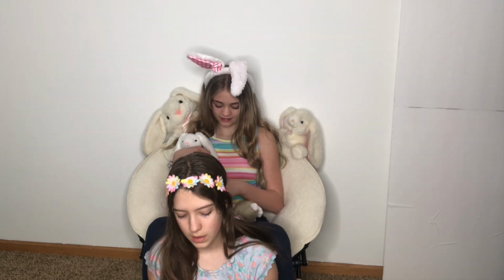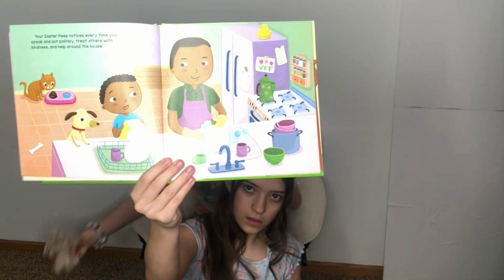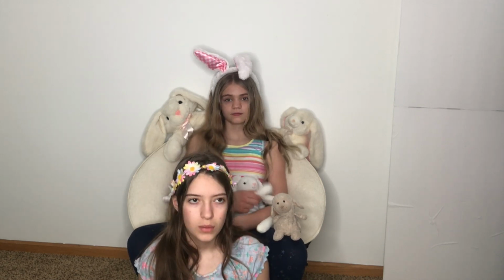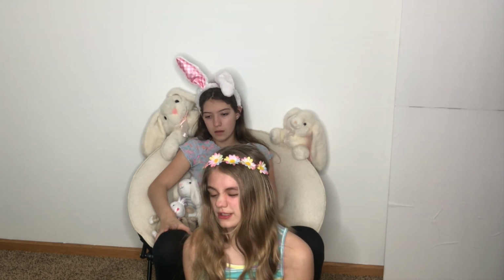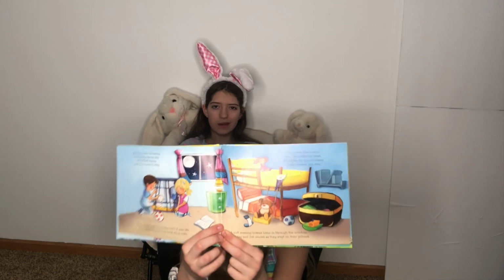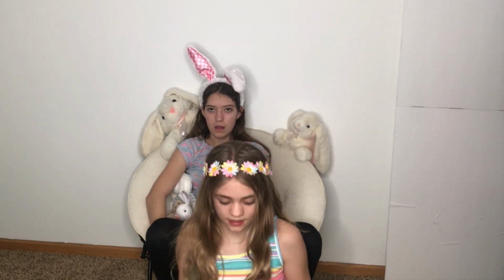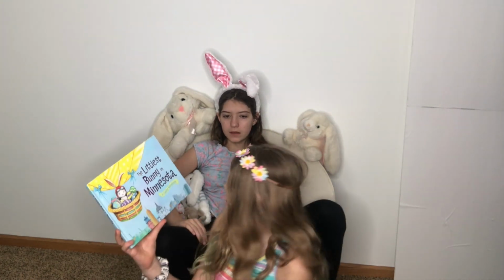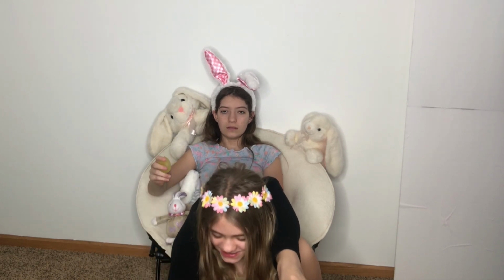EASTER EGGSTRAVAGANZA! 4 Easter Books in 1 Video | Kids Books Read Aloud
Peyton and Kenna had so much fun reading these 4 Easter books for you! We hope you have a very happy Easter. :)

Peyton would LOVE to hear from you! Send mail to:
StorytimeTV

Authors, publicists, and publishers: We'd be thrilled to read your story on our channel!

~Mom, Dad, Peyton & Binx